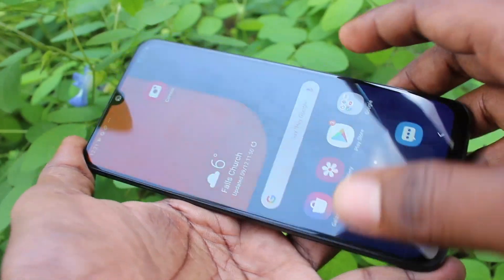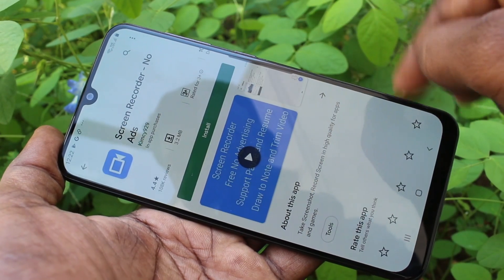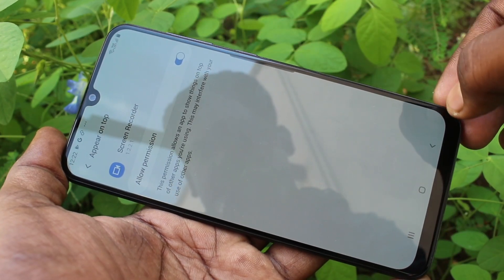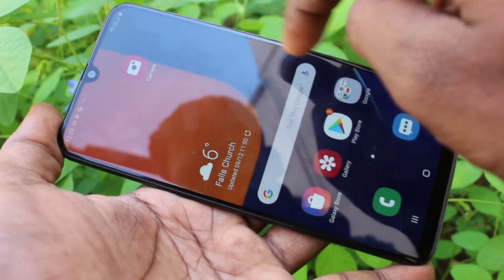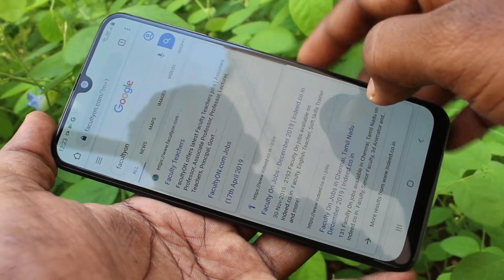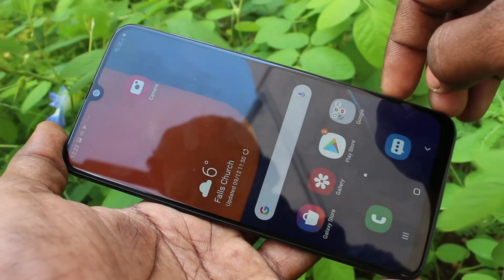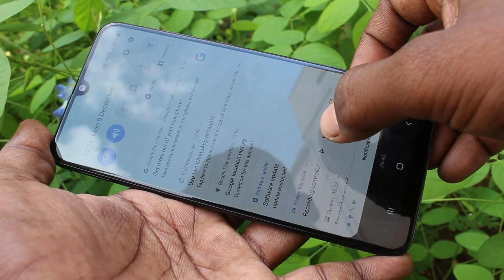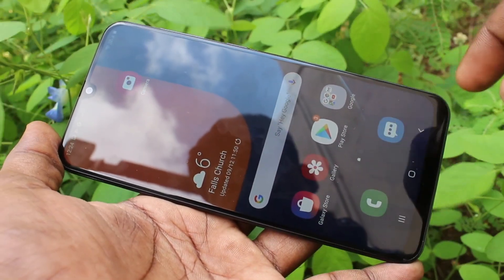How to do screen recording in Samsung Galaxy A50s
Samsung Galaxy A50s screen recording: If you would like to do screen recording in Samsung Galaxy A50s, please follow the following instructions.
1. Go to Google Play store in your Samsung Galaxy A50s smartphone
2. Type screen recorder there
3. Click on 3red result
4. Click install the screen recorder app
5. Wait few seconds and the screen recorder app will finish up installing in your phone Samsung Galaxy A50s
6. Now open the screen recorder app and click on the record symbol.
7. Give all permission by clicking on allow button
8. Now click on start now button
9. Now whatever you wish you can  do in your phone screen
10. Click on stop button from the notifications and screen recording will be stopped and saved.
That's all... Now you can play screen recorder file from notification area or from Gallery. Enjoy recording screen in your Samsung Galaxy A50s smartphone.